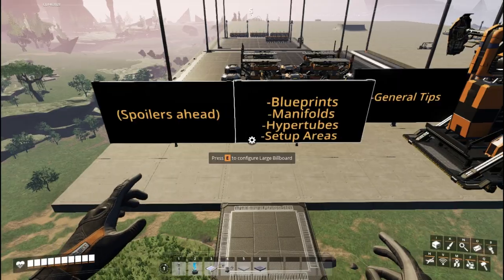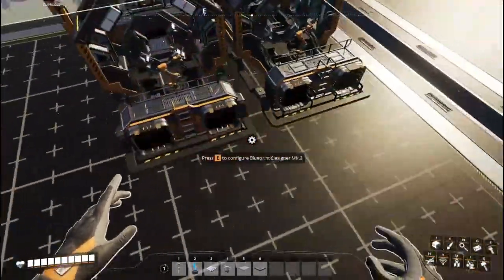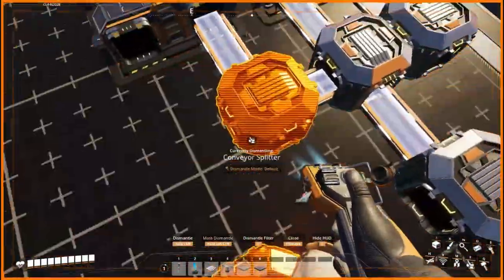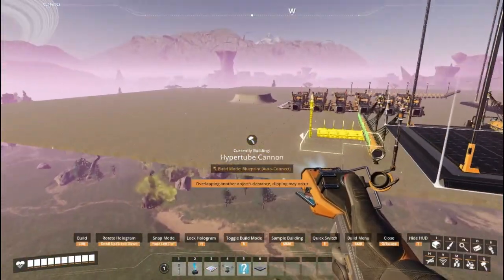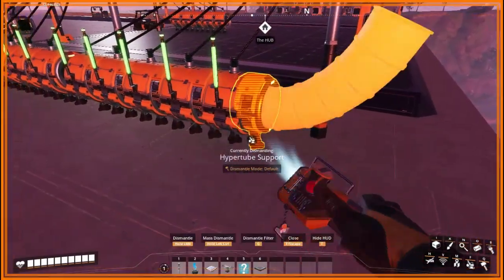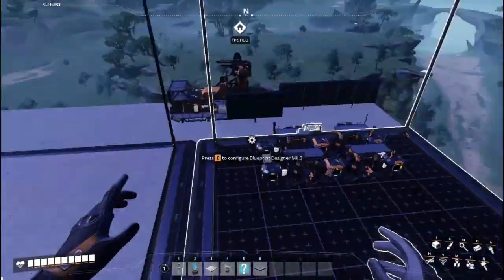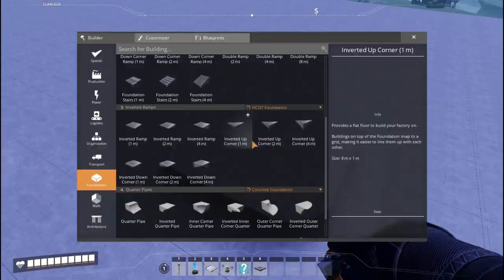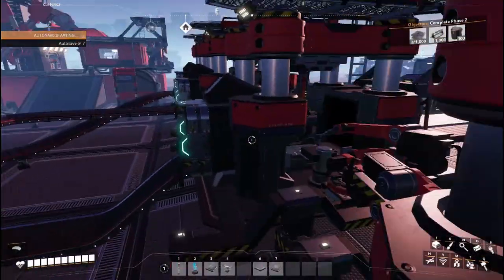Satisfactory Tips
Thanks to these creators, I get to make my videos higher quality by adding music.